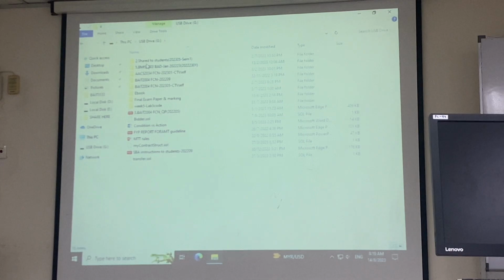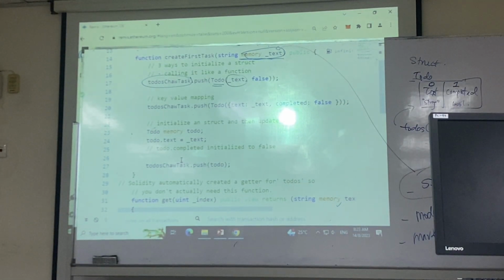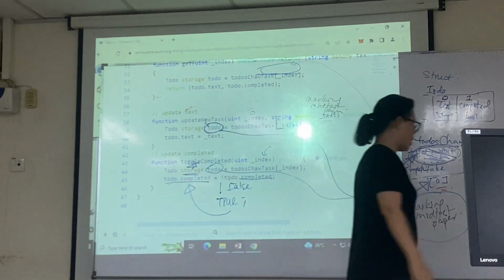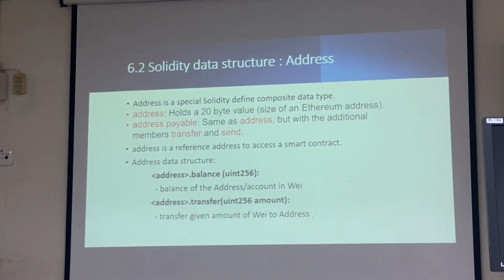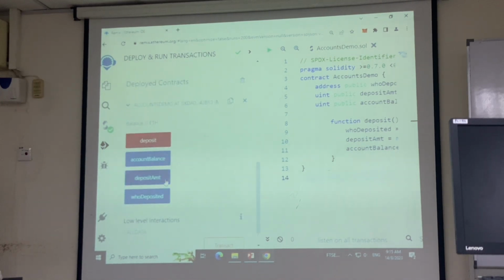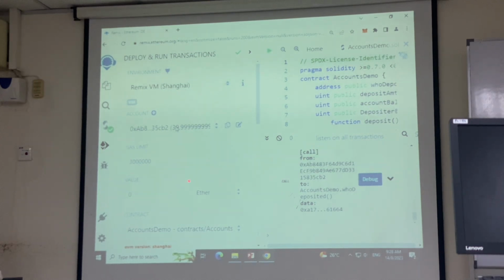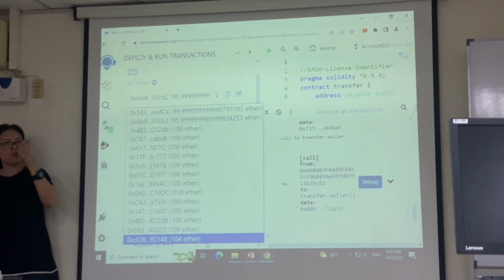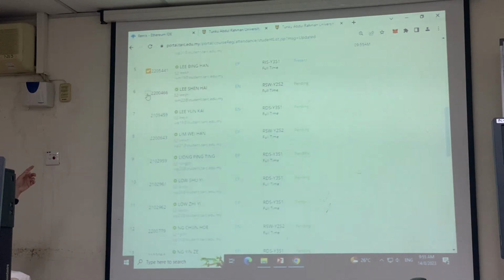prac week 7 BAD